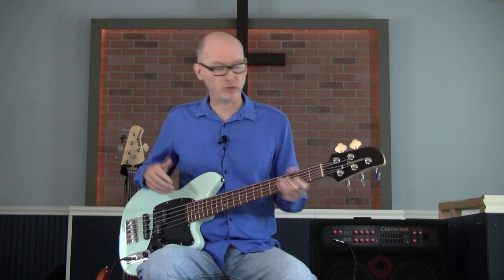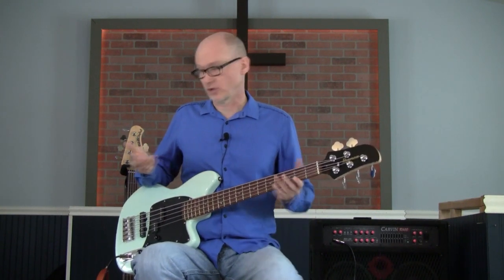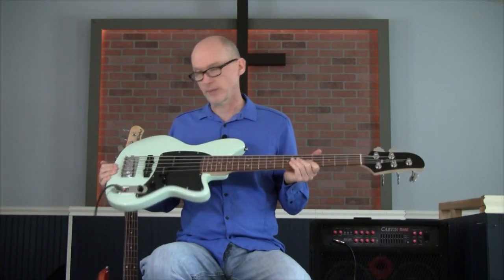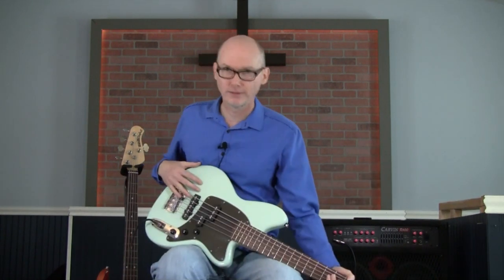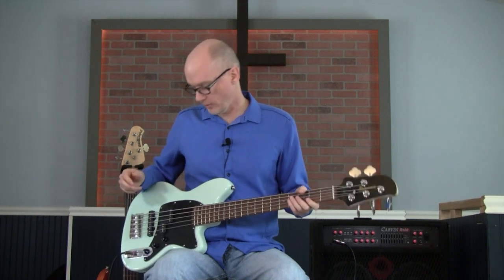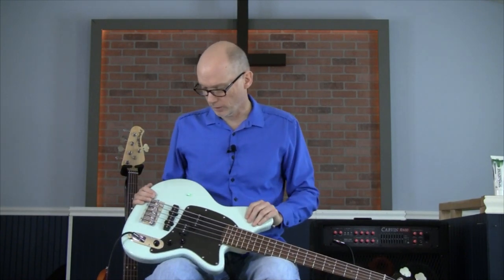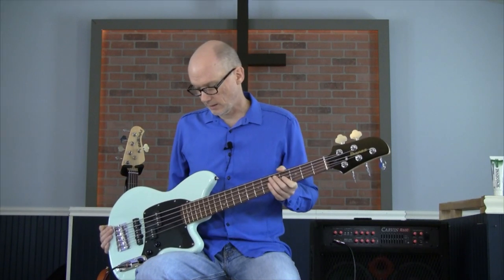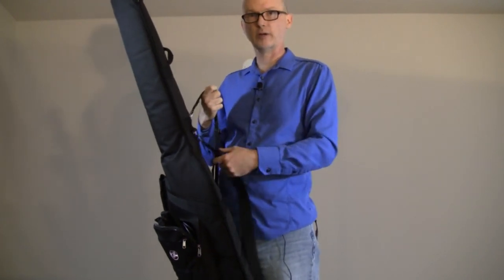Ibanez TMB35 Review - Very Detailed for Potential Buyers!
Ibanez TMB35 5-string short scale bass review that is very detailed.  If you are thinking about buying this bass, or another similar short scale bass, this review is intended to give you as much information as possible to help you.

Yes, this video is much longer than the typical review video, as I wanted to cover everything I could so you will be an educated buyer.  Here is an overview of what this Ibanez TMB35 review video covers:

- How it sounds (of course)
- How it plays
- The pros of the instrument
- The cons of the instrument
- The weight of the instrument
- Demonstration of its neck diving
- Comparisons to full size basses
- Overview of pickups and fretwork
- My experience buying it online from Sweetwater, including shipping container
- Gig bag options
- My full assessment of the instrument
- More...

Watch this video to learn all about this fun little short scale bass.

0:00 Intro
0:17 Sound Demo

Reasons to consider short-scale basses:
3:20 Easier to play
4:47 Lighter
5:46 Great "Beater" Bass

7:43 The Ibanez TMB35

Issues:
13:14 Neck Dive
14:30 Sharp-Edged Nut
15:15 String Selection
16:34 Control Knobs
17:17 Input Jack
18:25 "Sensodyne" Green
19:45 The B String

21:45 Final Thoughts
23:09 Gig Bags
27:04 Shipping & Packaging
30:17 Thank you for watching!